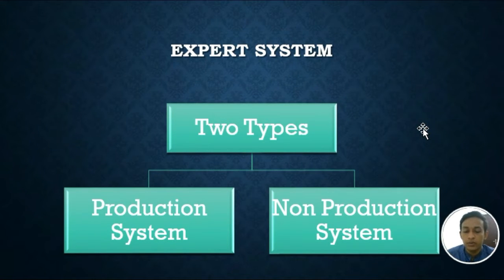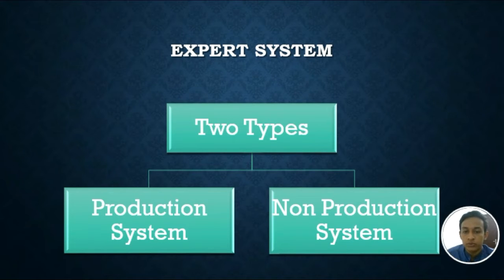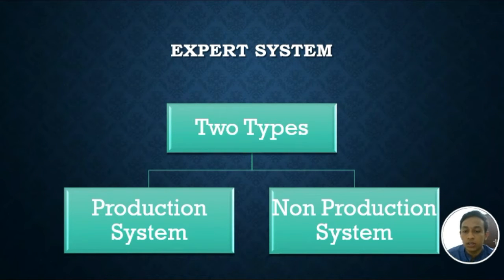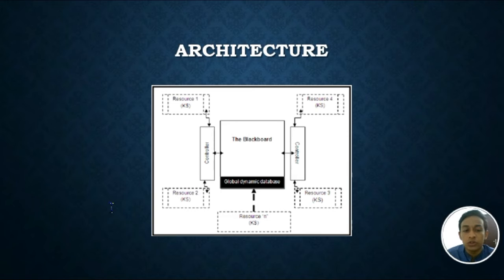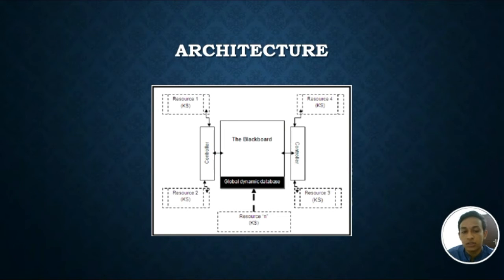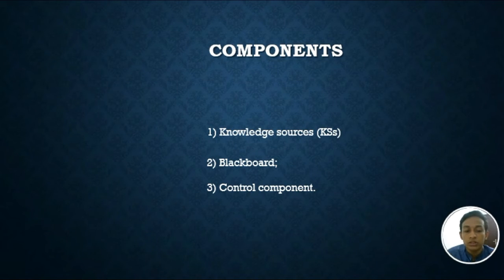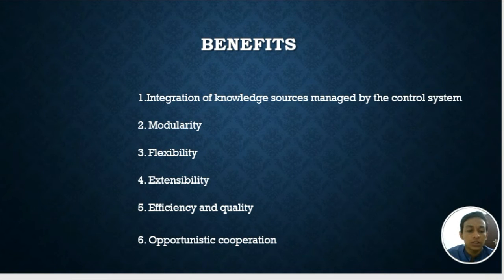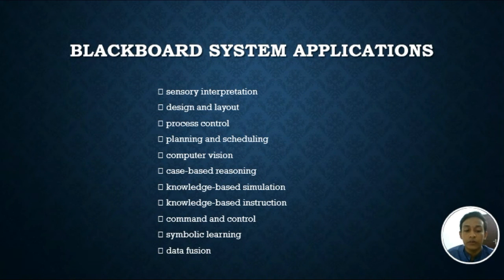Blackboard Architecture System for PMC1836 Artificial Intelligence Course - by Ashbin 19PMC319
Description - This video is made by Ashbin Mathew 19PMC319 of Marian College Kuttikkanam(Autonomous)  as part of the assignment of Artificial Intelligence course from Marian College Kuttikkanam(Autonomous).  The contents are :
Expert system
Blackboard Architecture system
Components
Benefits
Applications